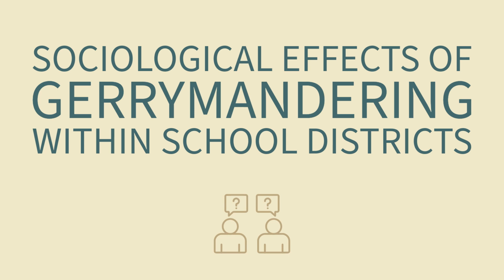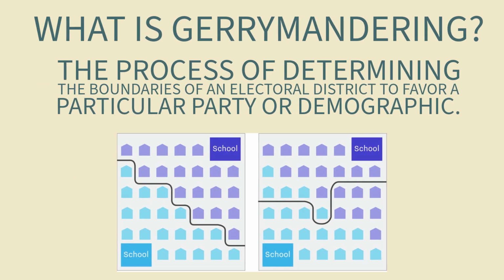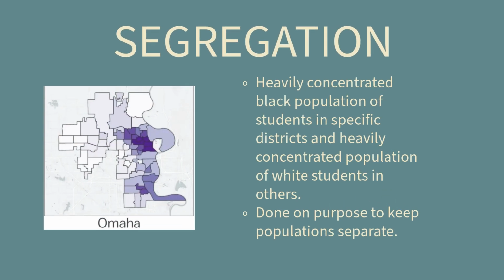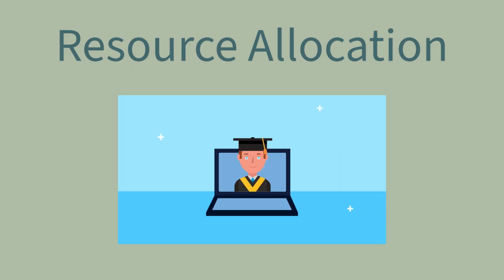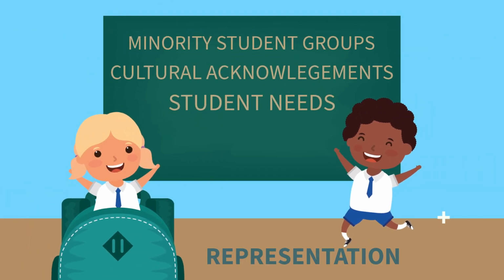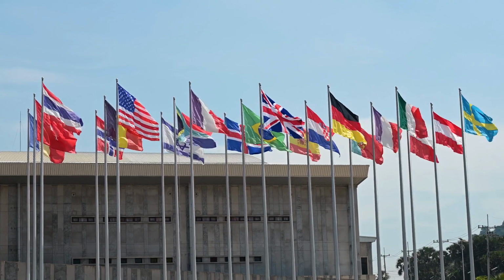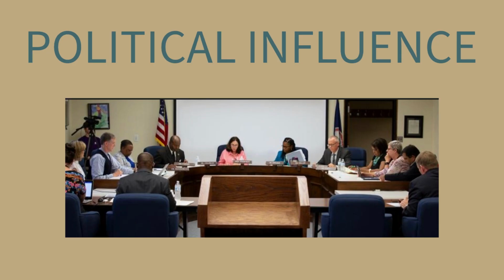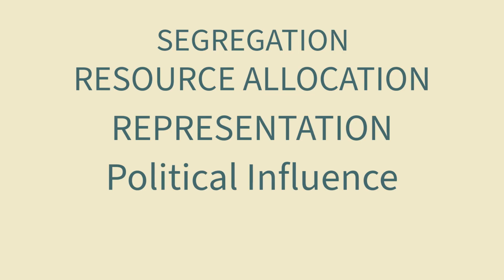Impacts of Gerrymandering in Our School System